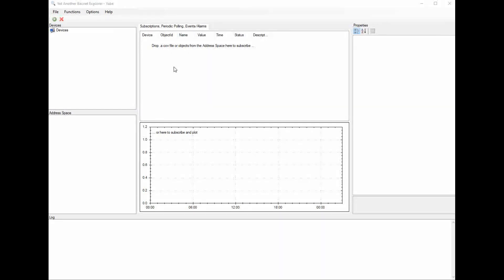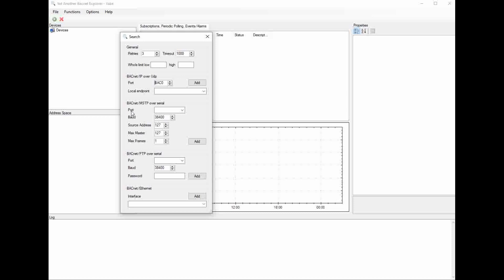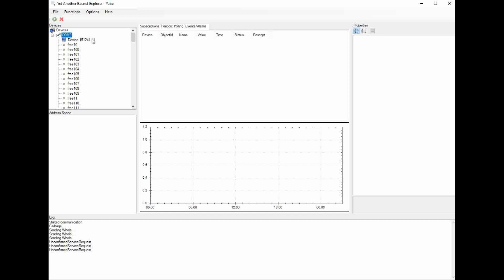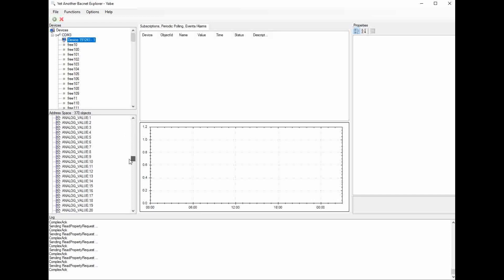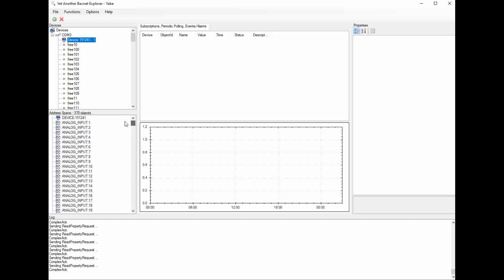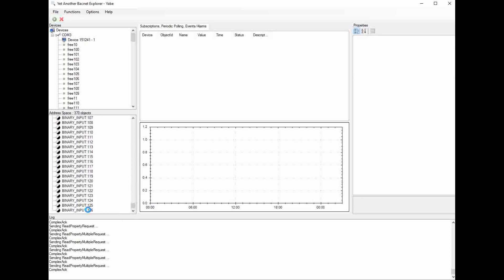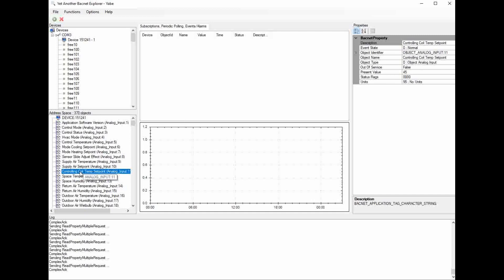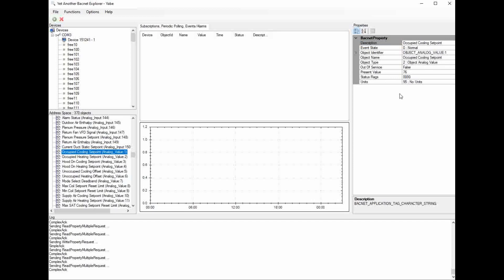Yabe Setup for VCCX 2 Controller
This video shows how to setup YABE to communicate to the VCCX 2 controller for troubleshooting and testing.